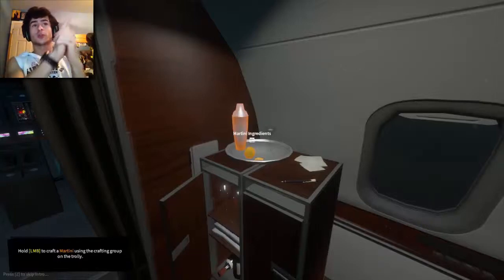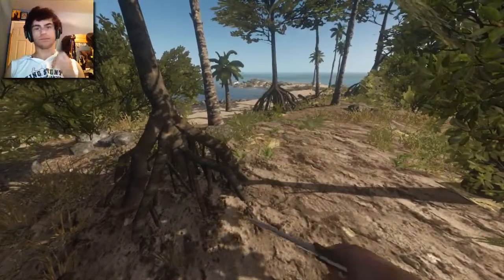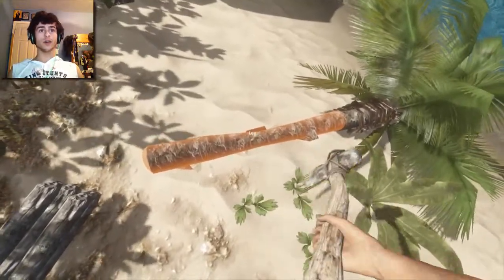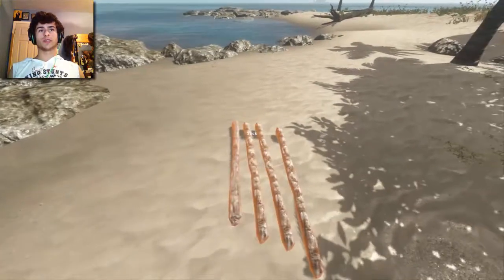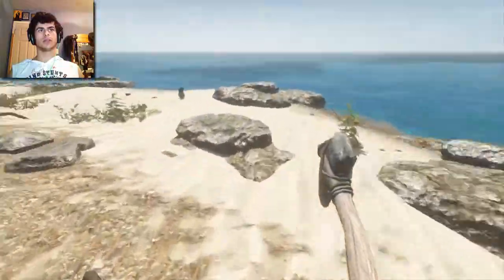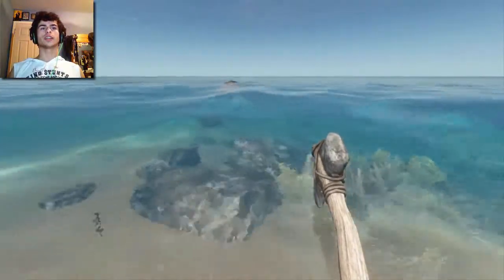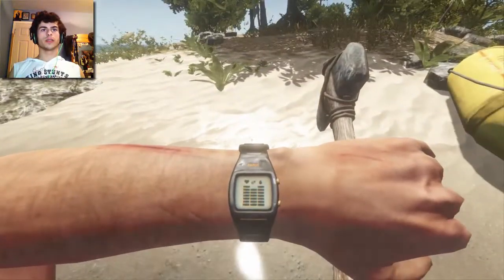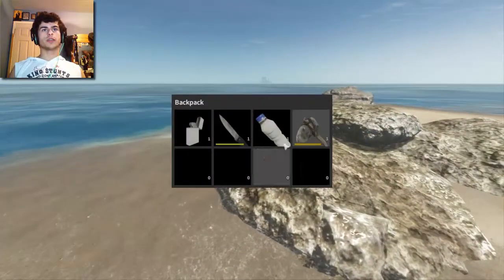Mr. Willson? - Stranded Deep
I found him...and lost him...